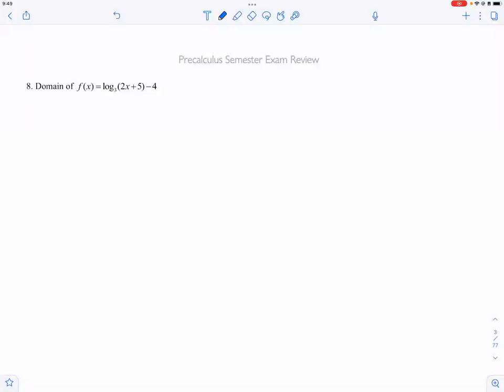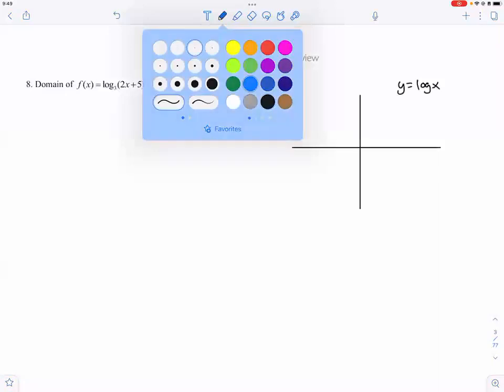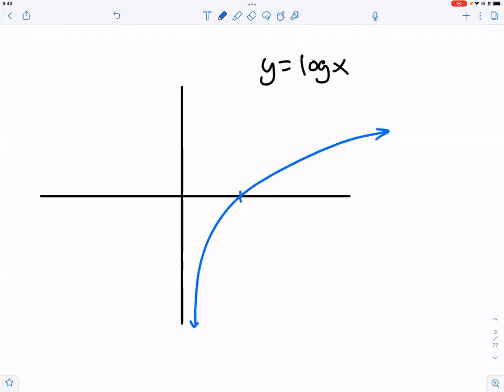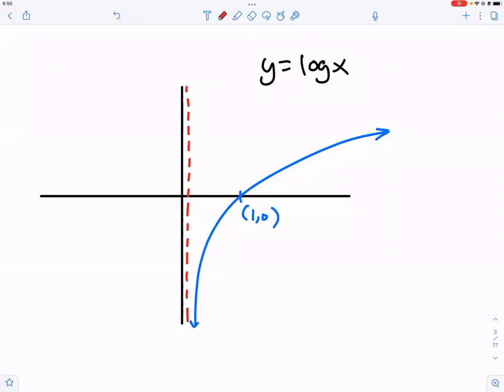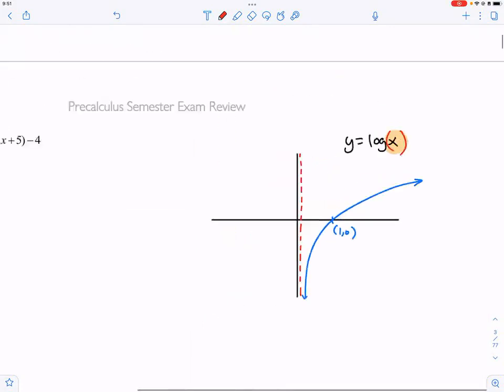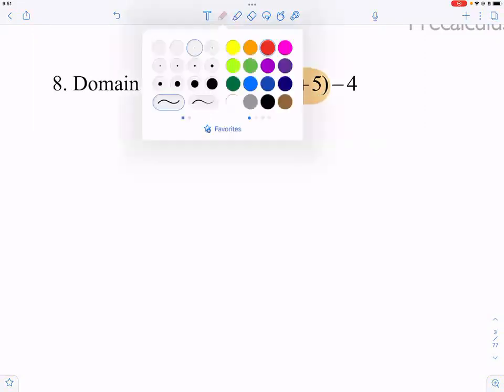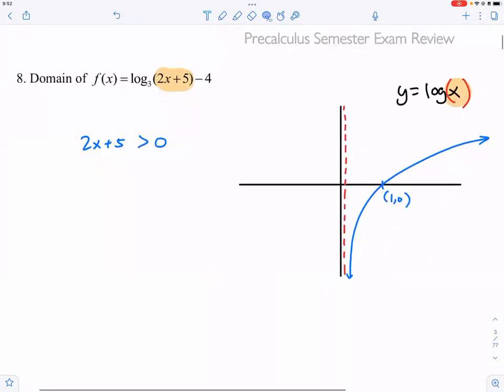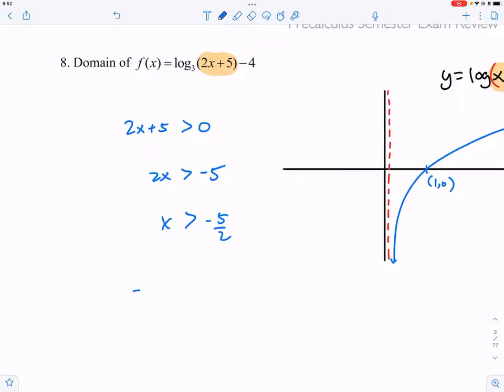[PreCal] Exam Review Question 8